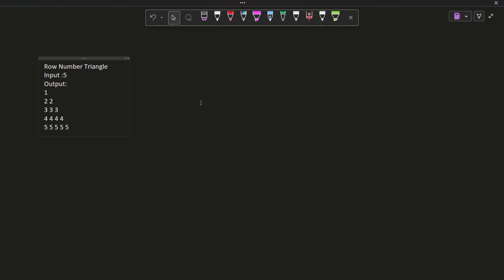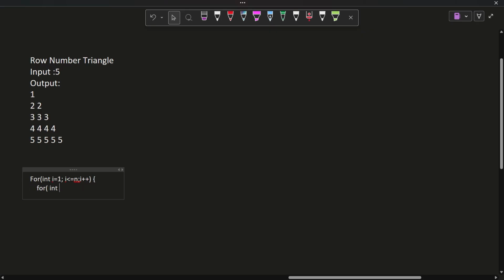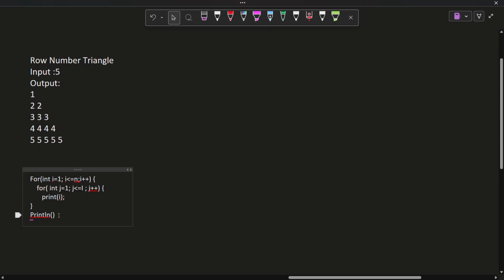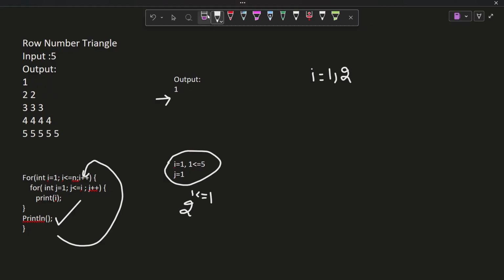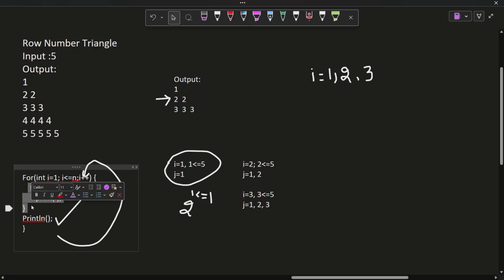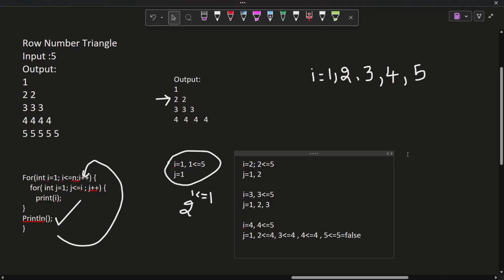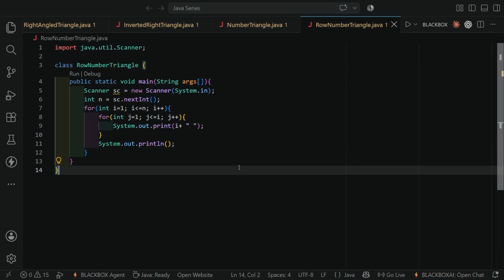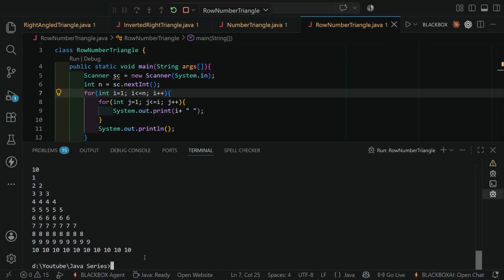Row Number Triangle Pattern using Nested Loops | Pattern Printing | Eposide 22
In this video, we learn how to print a Row Number Triangle Pattern in Java using nested loops.

Pattern Output Example:

1
2 2
3 3 3
4 4 4 4
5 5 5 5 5

Topics Covered:
✔ Understanding Row Number Triangle Patterns
✔ Nested Loop Concept
✔ Pattern Logic and Flow
✔ Output Explanation

Pattern programs are frequently asked in coding practice sessions and help improve logical thinking skills.